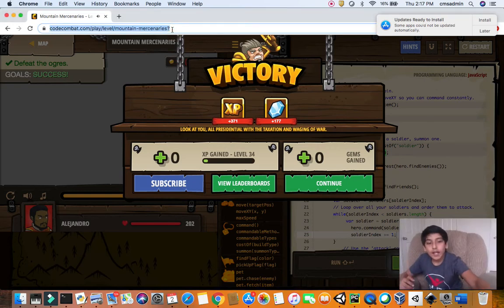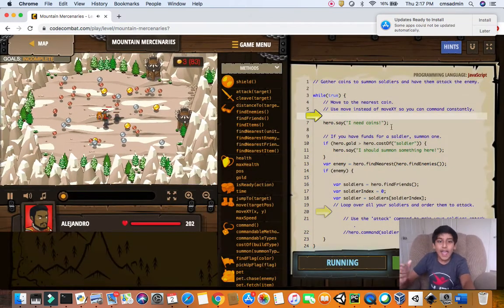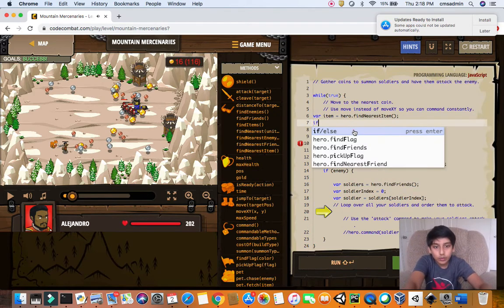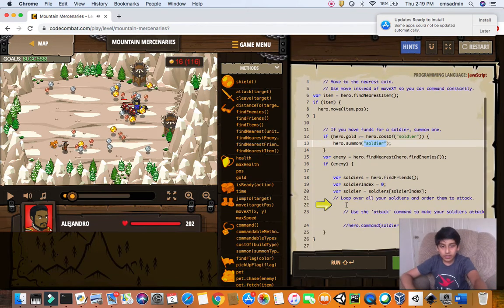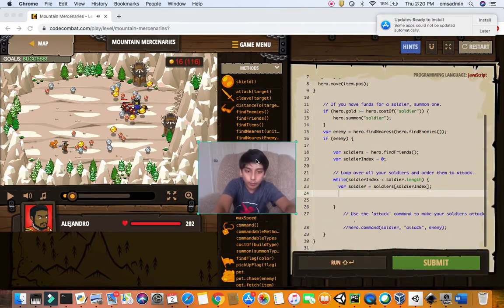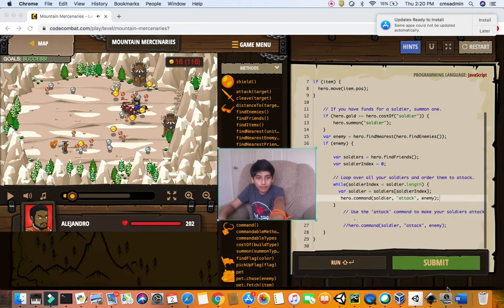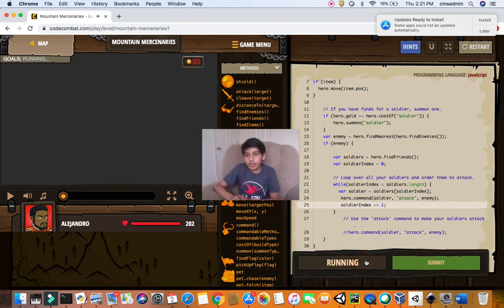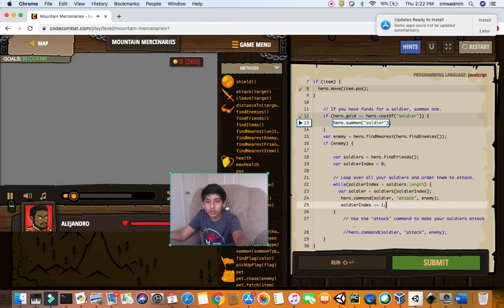mountain mercenaries in javascript in code combat